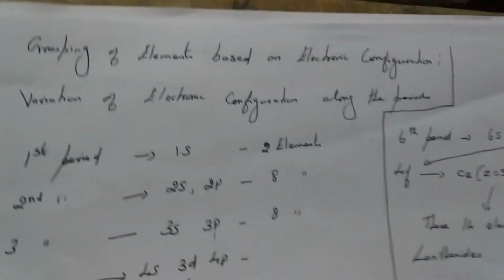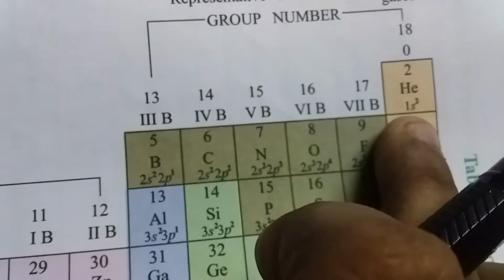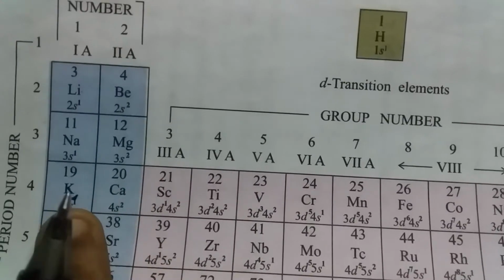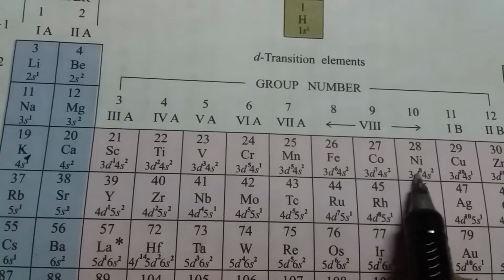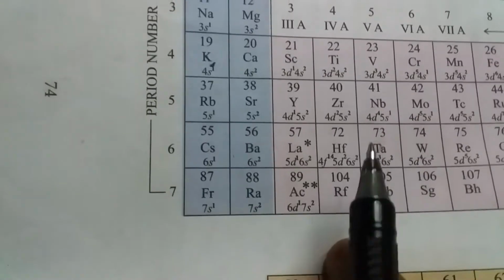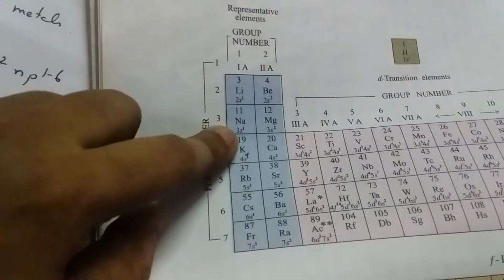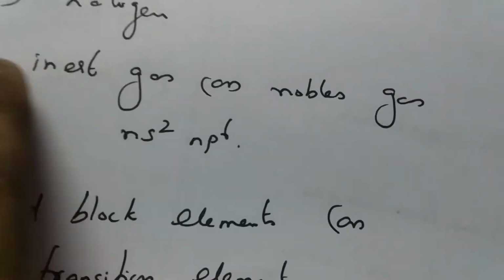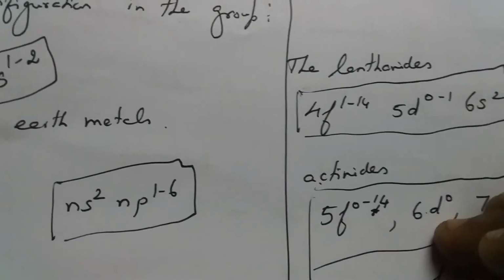Variation of electronicconfiguration along theperiod and group